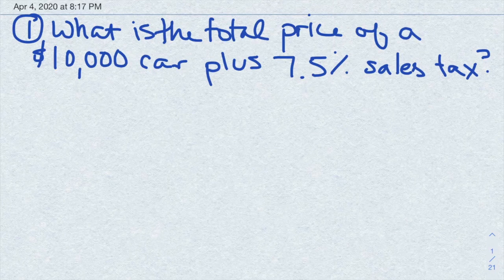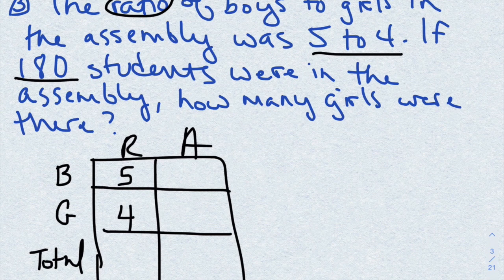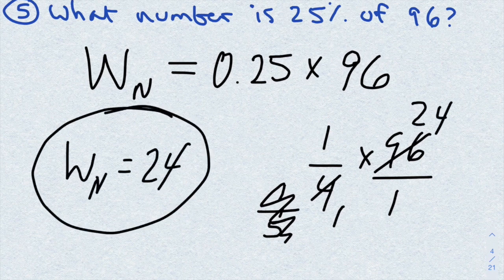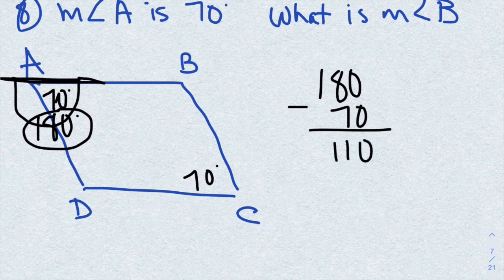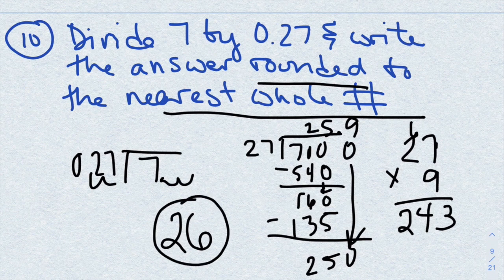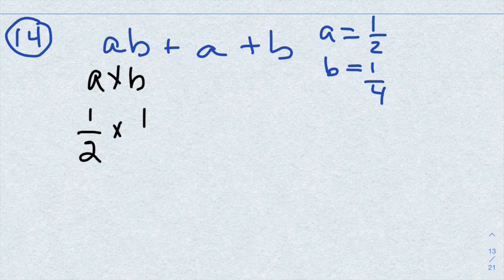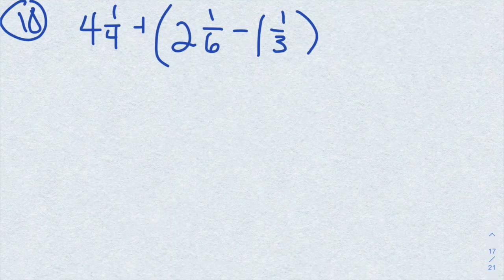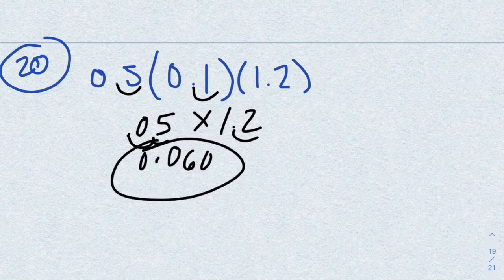13 13A math practice test answers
13 Test 13A Answers